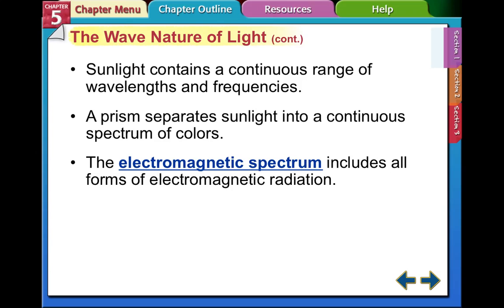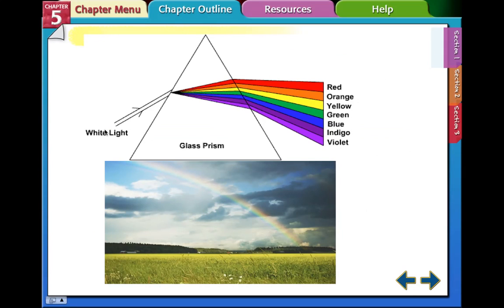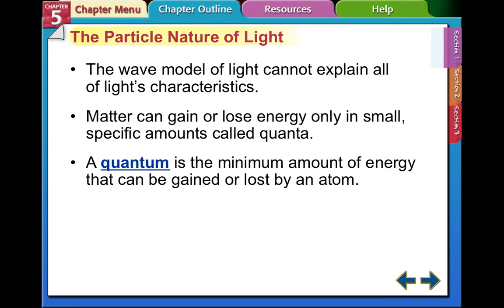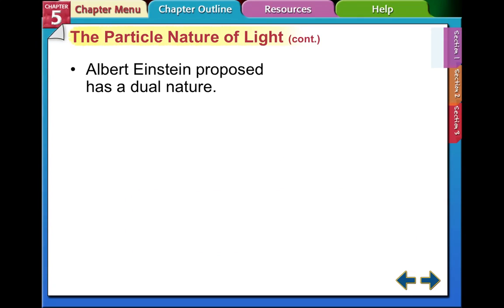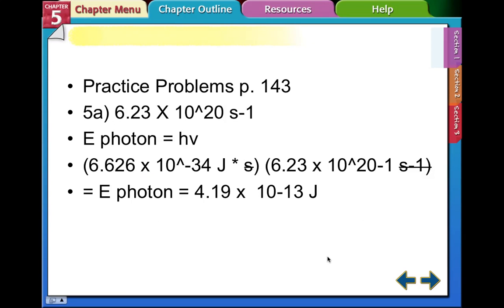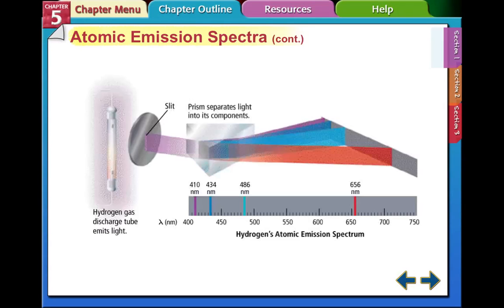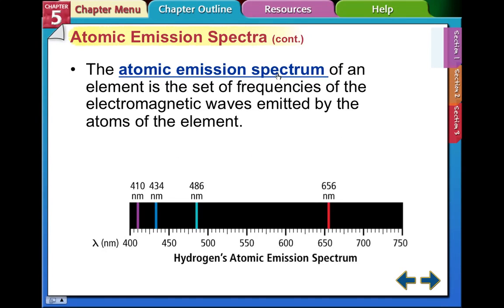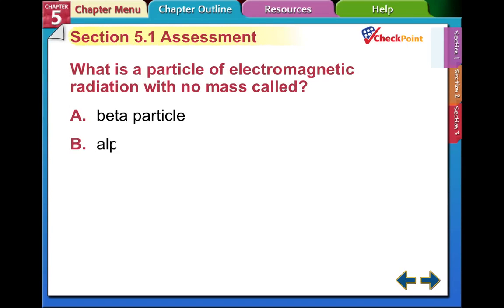5-1 B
Ch. 5 Section 1 Part B